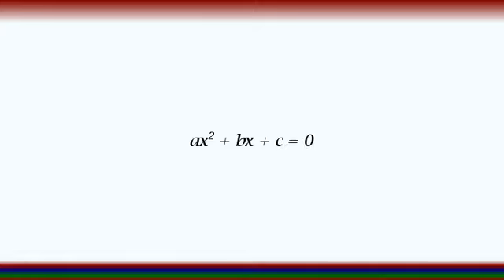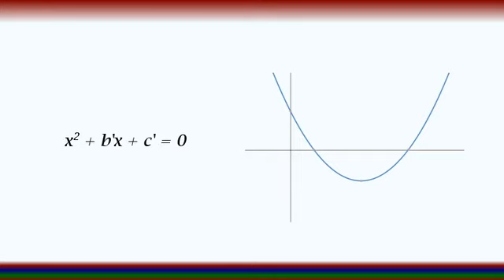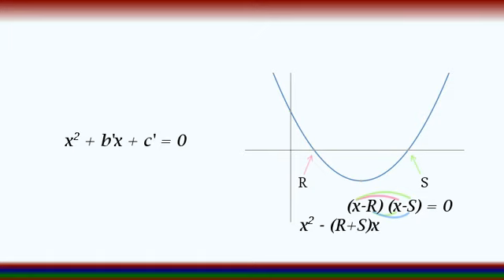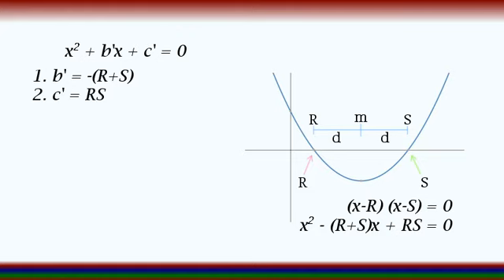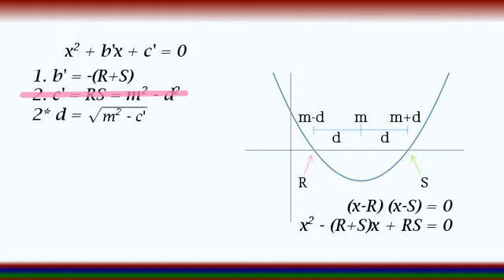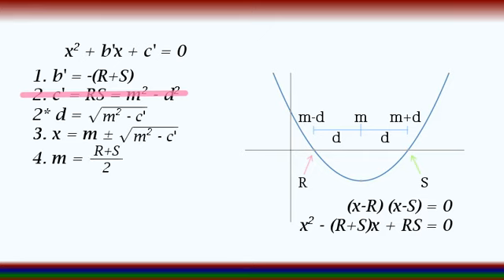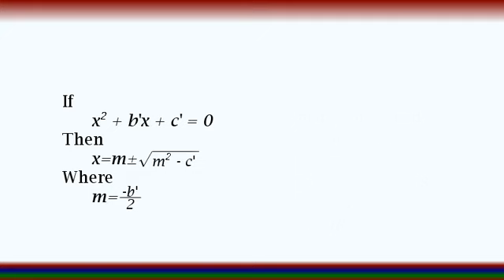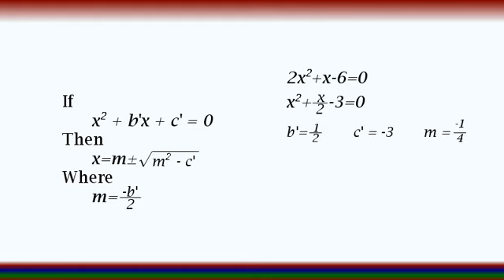RGB Maths - The [Better] Quadratic Formula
In this one, we do the quadratic formula...or something better than that. Please enjoy!

In a recent video by 3blue1brown, I saw a formalisation of the way I solve quadratics mentally. I thought it was super cool, and I wanted to share it with everyone!